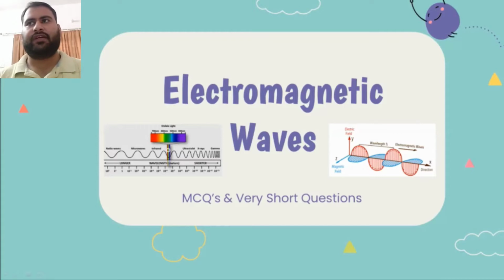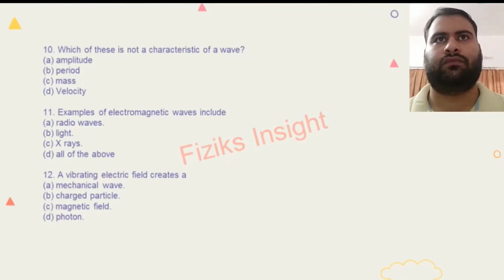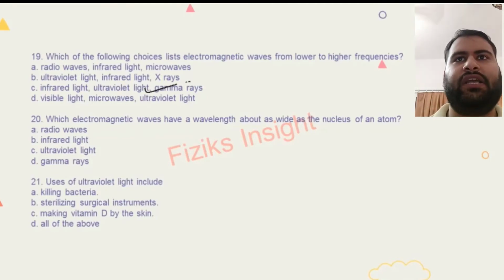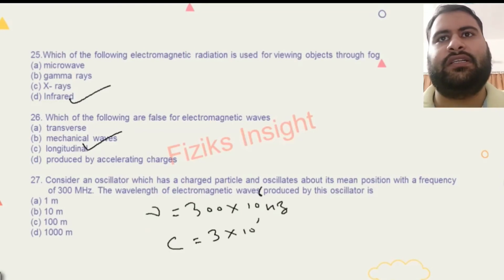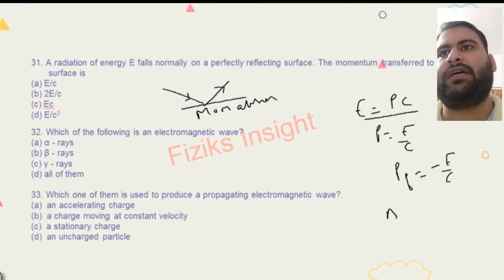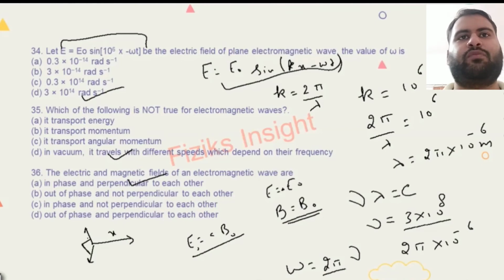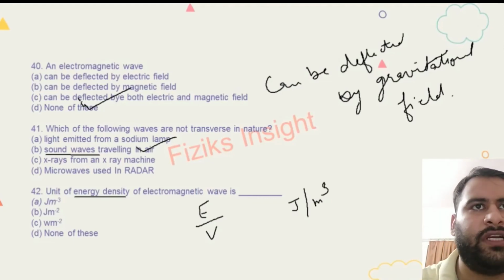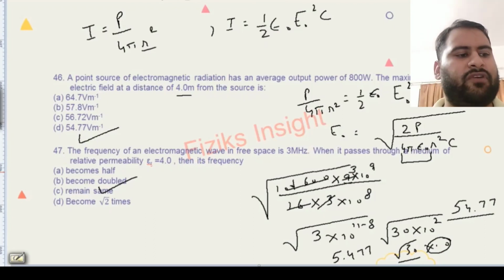Objective II#mcq II